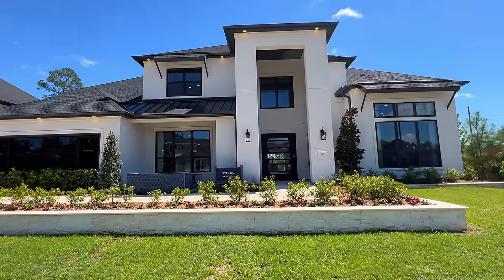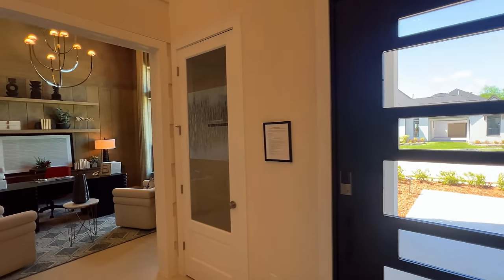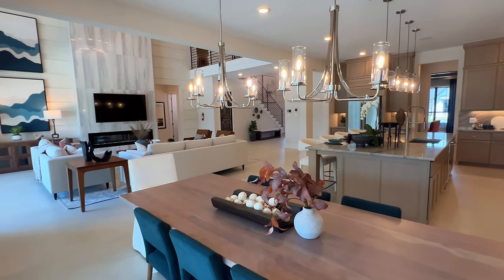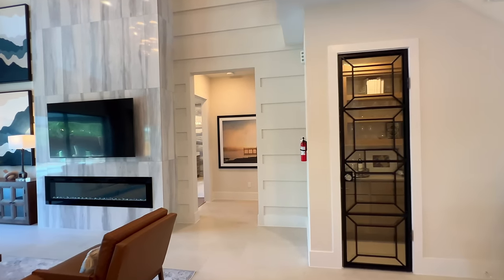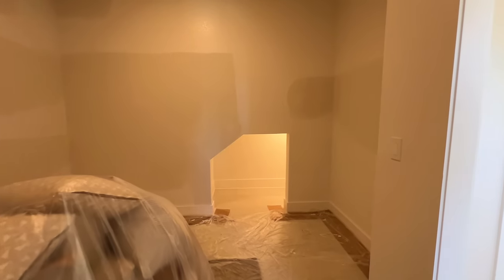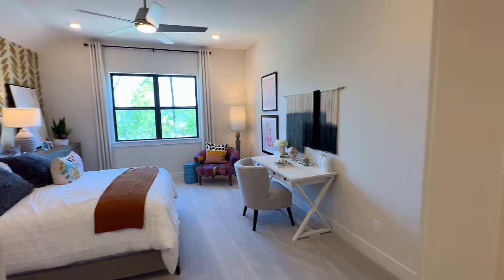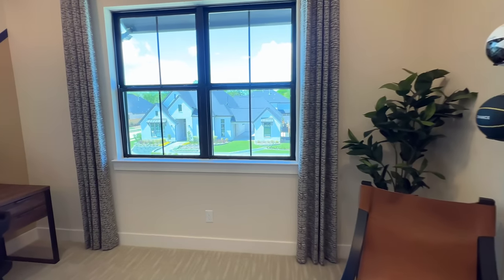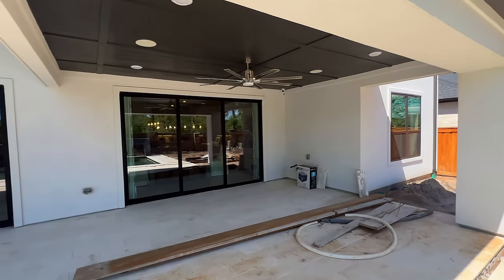UNDENIABLY THE VERY BEST TOLL BROTHERS MODEL HOUSE TOUR I'VE SEEN NEAR HOUSTON | $1M+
Today, we TOUR INSIDE a TOLL BROTHERS TRANSITIONAL STELVIO model house near Houston in Spring Texas. Base price of this home starts at $1.04M+ & depending on upgrades and options desired, that will determine the ultimate price of the home! THIS IS A MUST SEE and please let me know your thoughts about this home below 👇